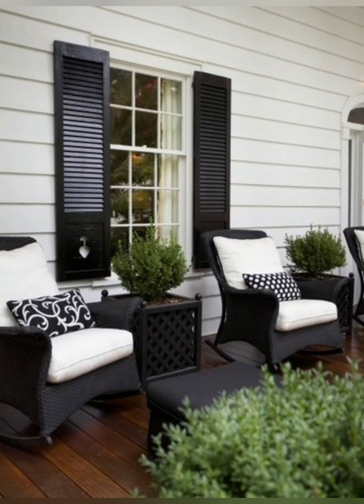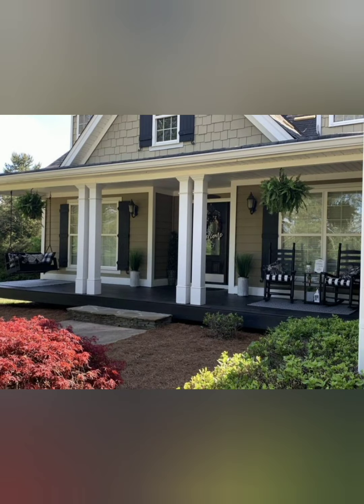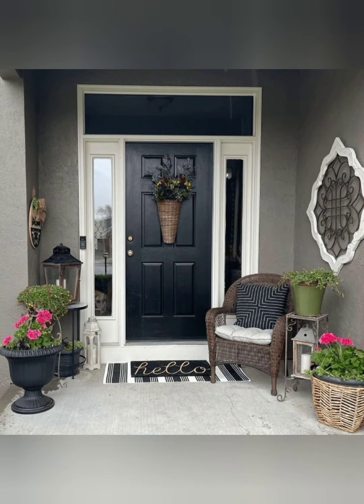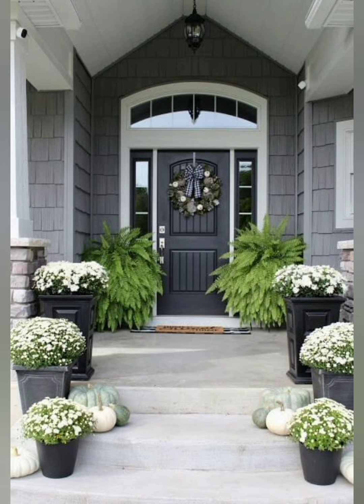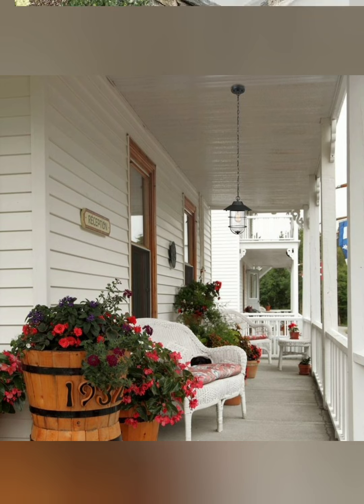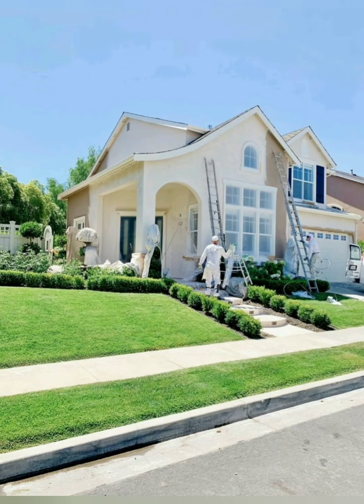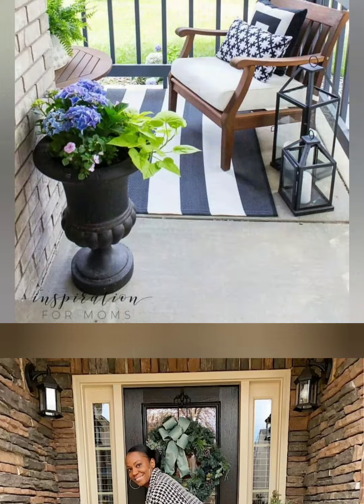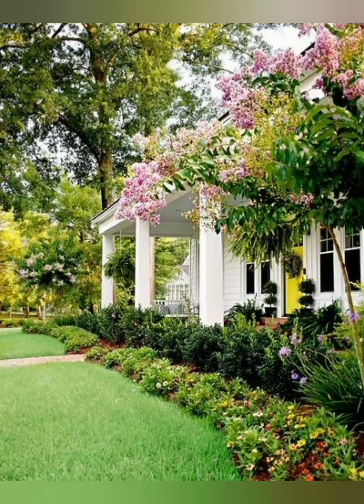Beautiful garden ideas 2023| awesome green gardening